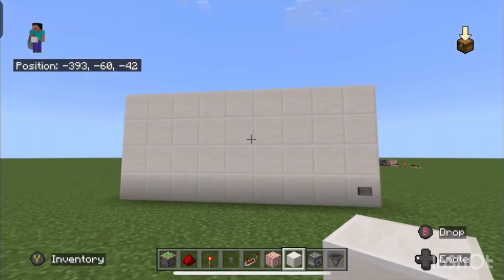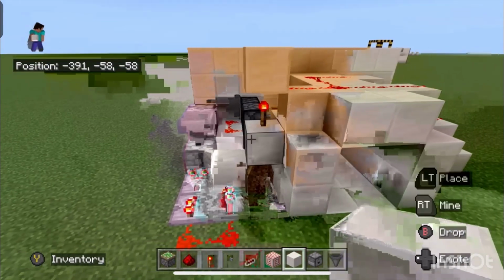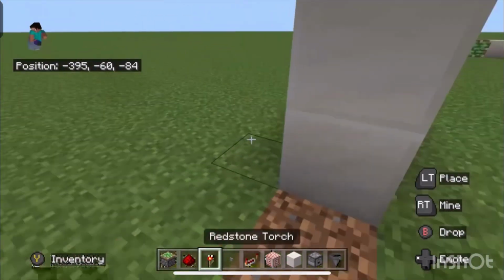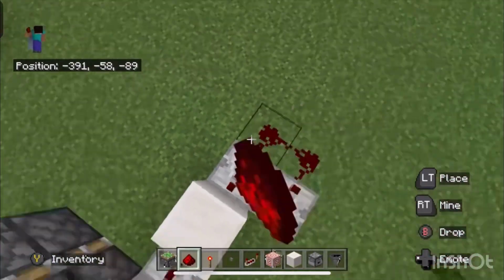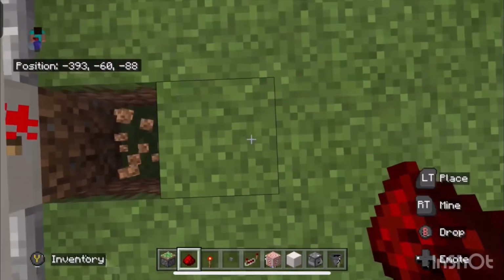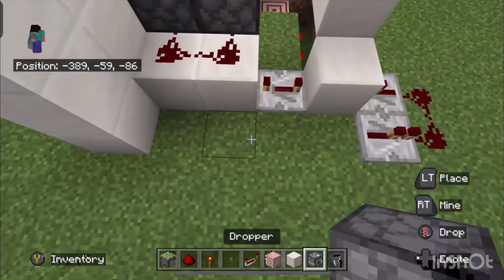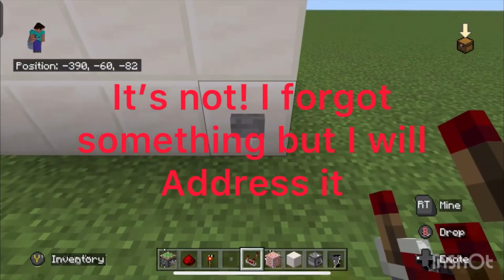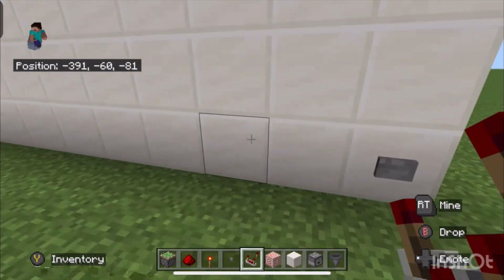2x2 Jeb door in Minecraft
I don’t know if this works in Java edition but it does work on bedrock